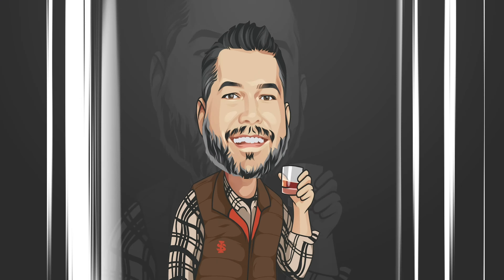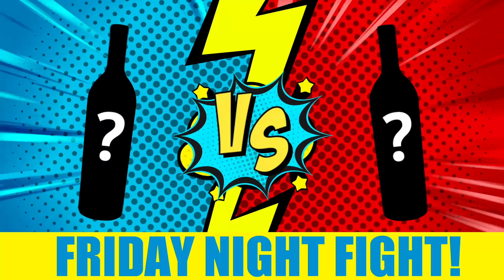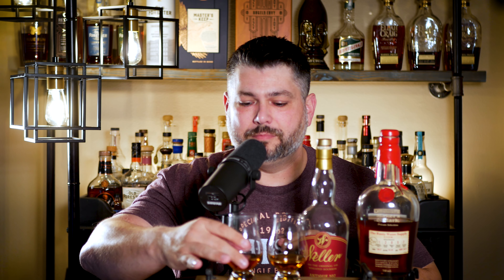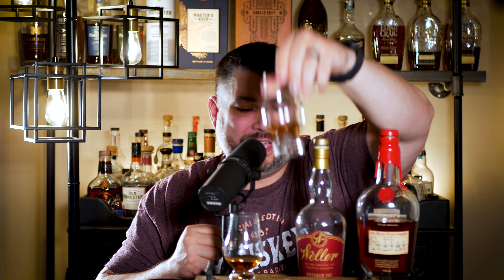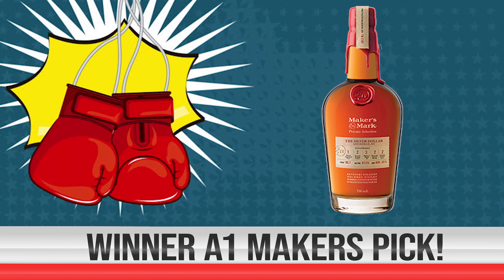Weller 107 vs Makers Mark A1 Store Pick - Ep 2 Friday Night Bourbon Fight!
In episode 2 of Friday Night Bourbon Fight Weller Antique 107 battles Makers A1 CYPM Store pick in a battle of the wheaters!